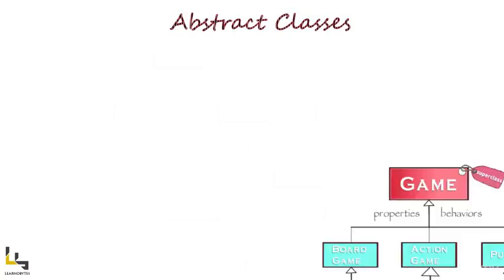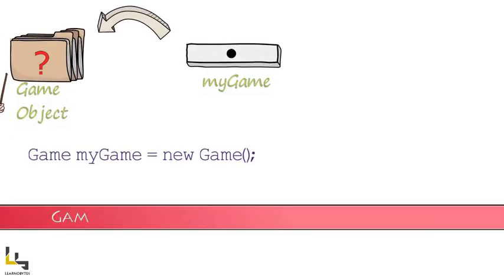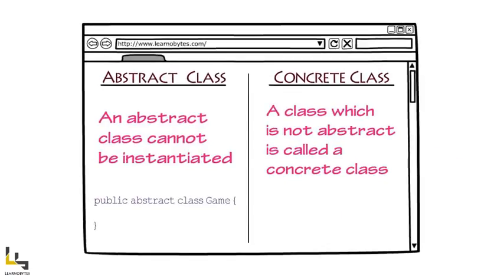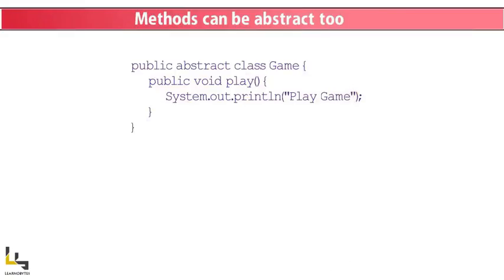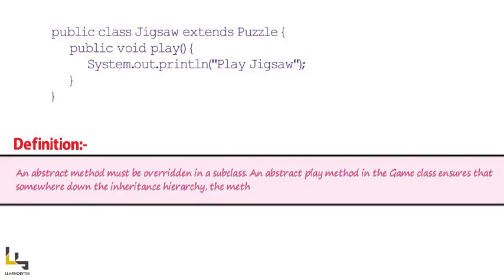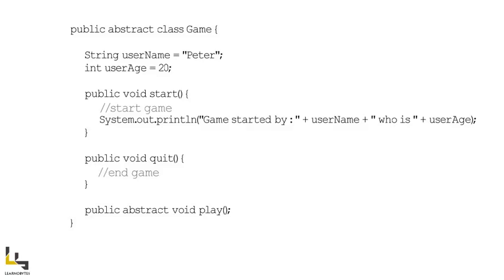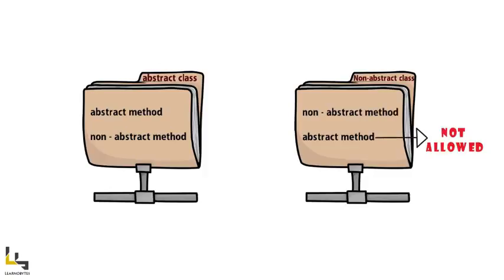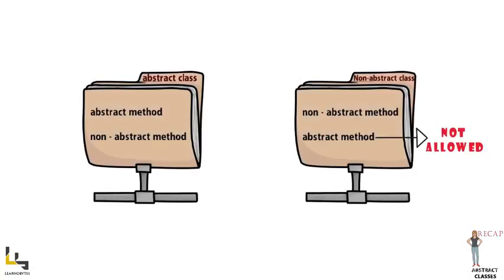017 Abstract Classes